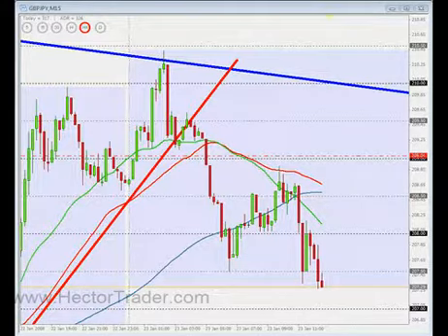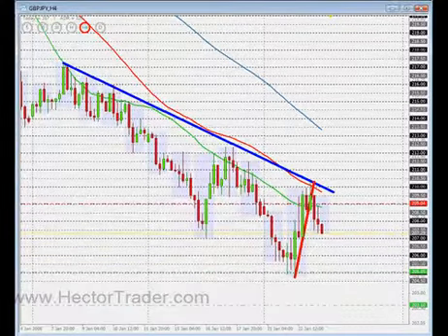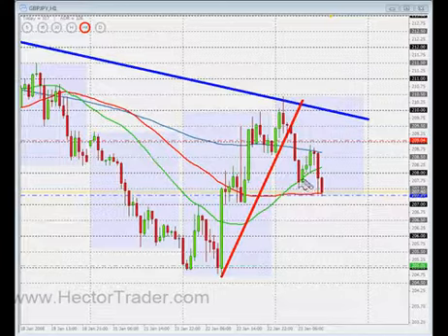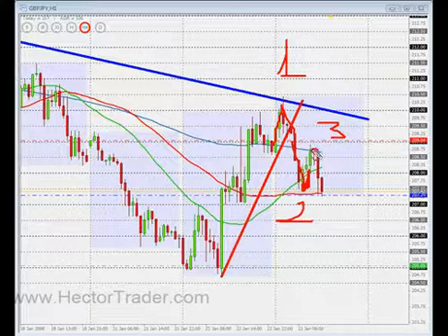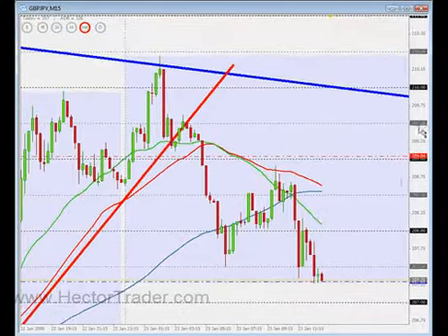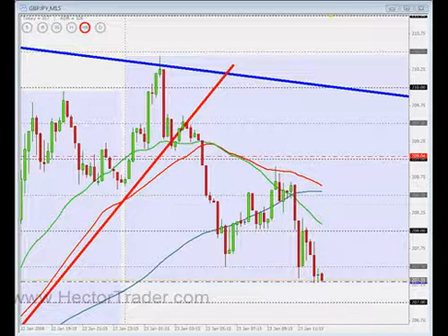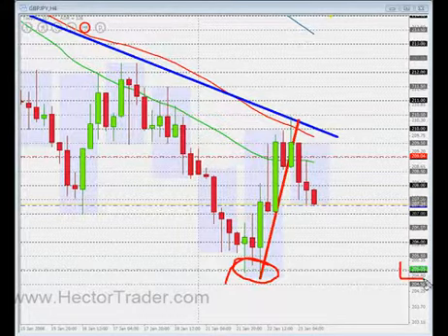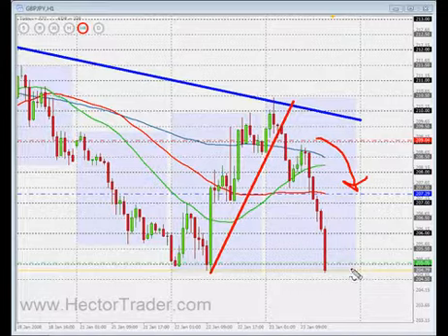FOREX TRADING - 23rd Jan GBPJPY +110 pips